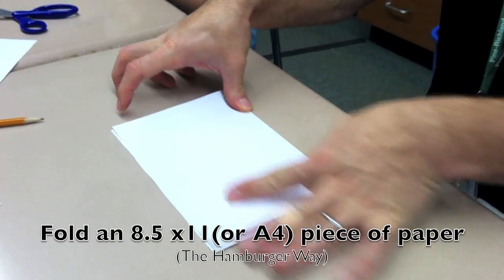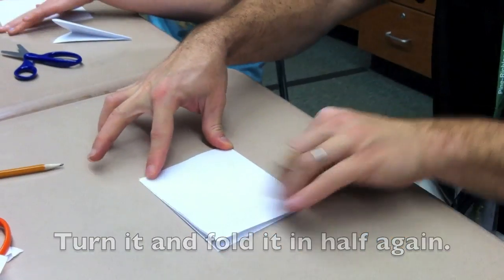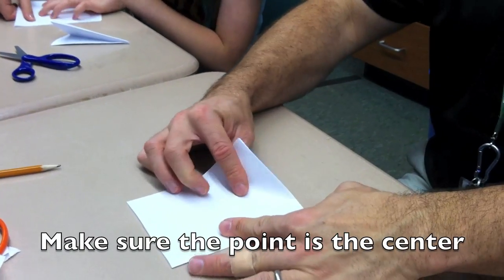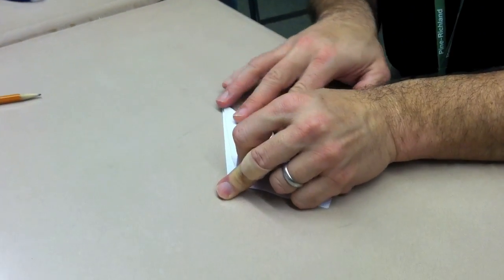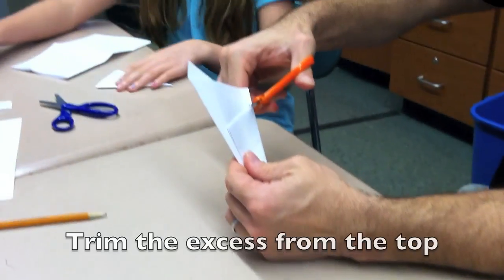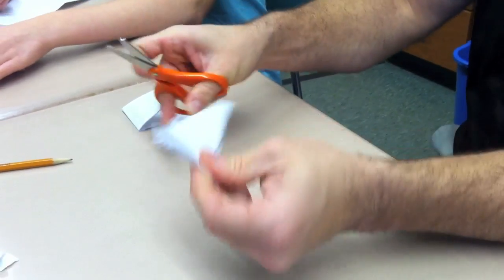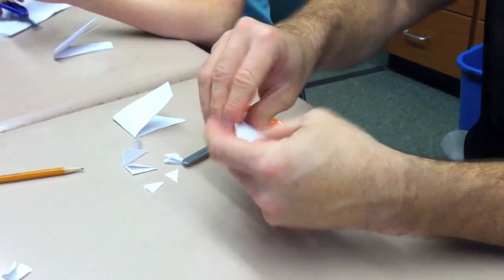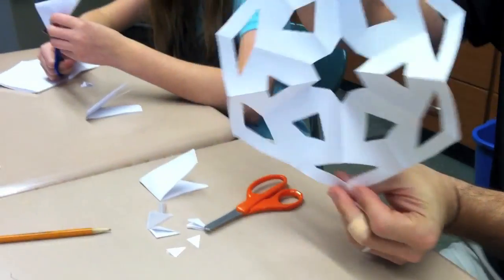How to make a perfect Hexagonal Snowflake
A brief tutorial on how to make a hexagonal (six sided)  snowflake. Enjoy.